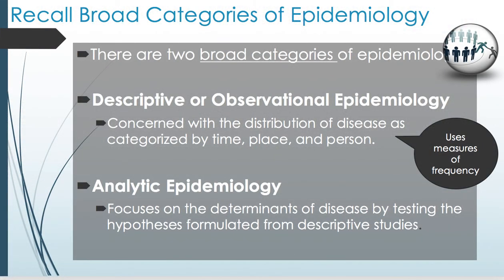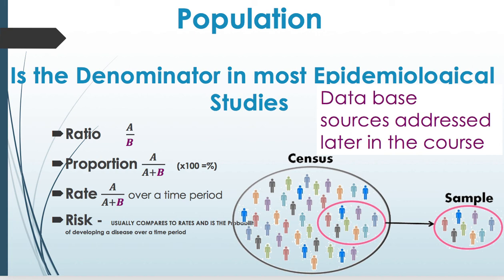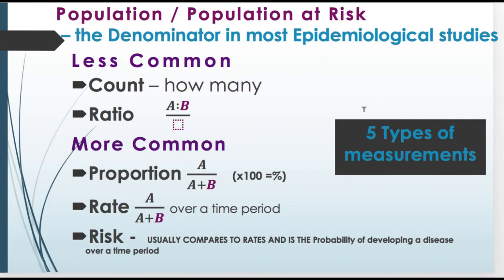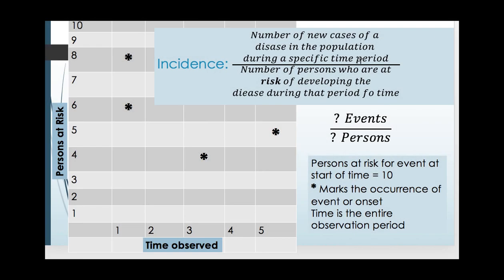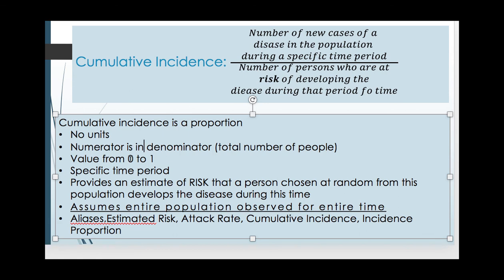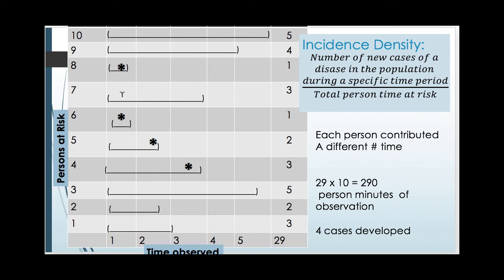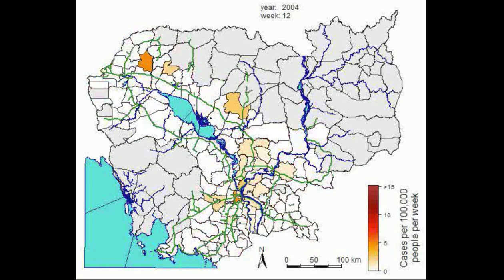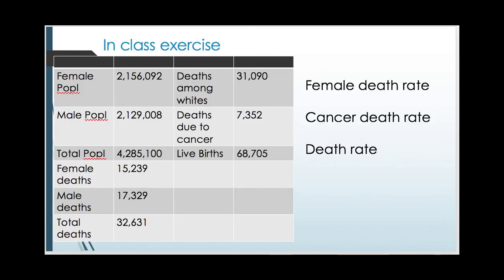Measures of Disease Part One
Table of Contents:

24:00 - INCIDENCE per 100 FTE